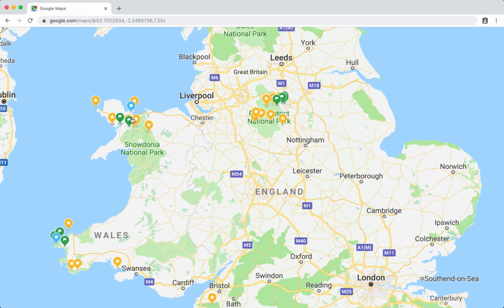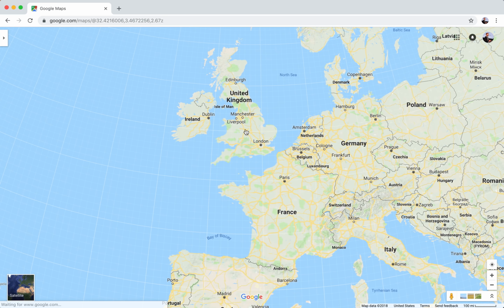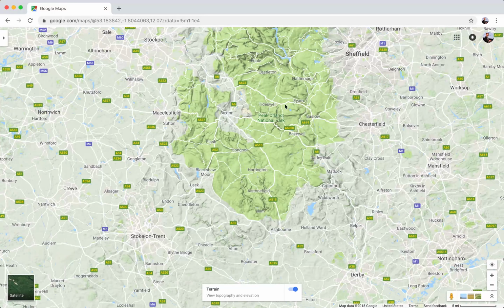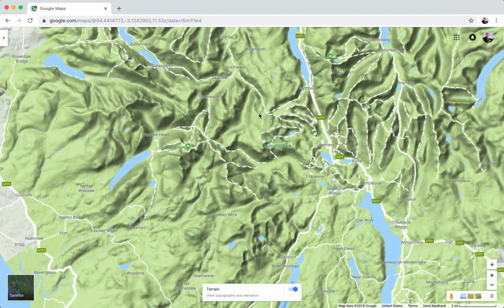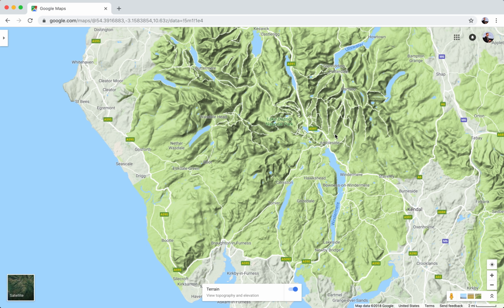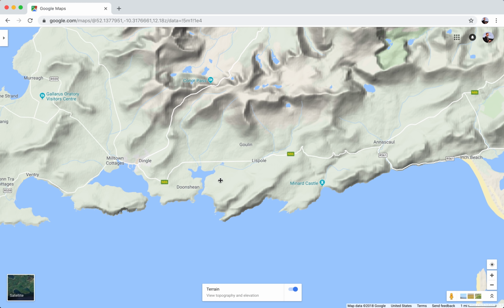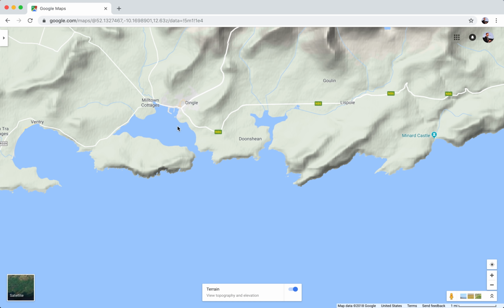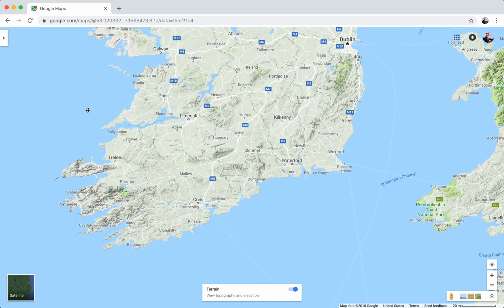Looking For Unique Landscapes? Use the Terrain View.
Tired of tourist traps? 🗺📍 Here’s how you can discover unique landscape photography spots… before you get there!

Here’s the full write-up of other techniques I use to find unique points of interest:

Weren’t planning to rent a car? It’s easier than you think — here’s everything you need to know:

CAMERA GEAR

My camera body
My favorite lens
My carry-on friendly tripod
My ball head
The only CF cards I trust
My CPL filter
My 6-stop ND filter

TRAVEL GEAR

Lightweight down jacket
Ultralight rain jacket
Merino wool base layer
Merino wool socks
Waterproof hiking shoes

View my full portfolio of photography from my travels around the world

Want to learn more about the digital nomad lifestyle? Here's how to get started

In between videos I'm on Facebook and Twitter. Join me at your favorite hangout!